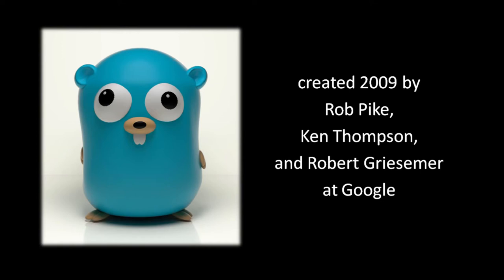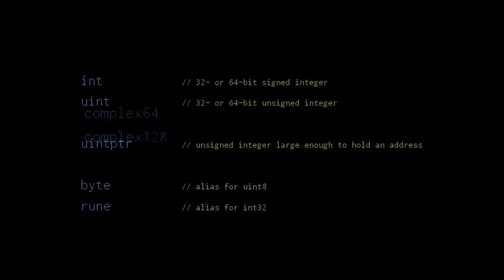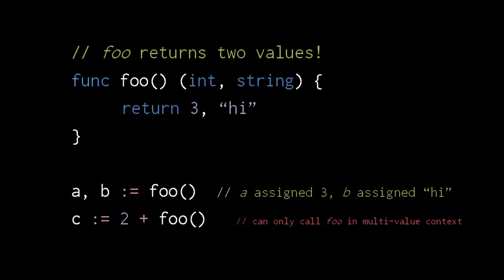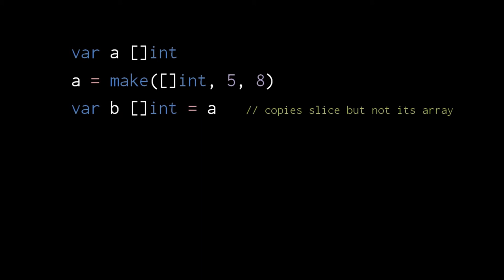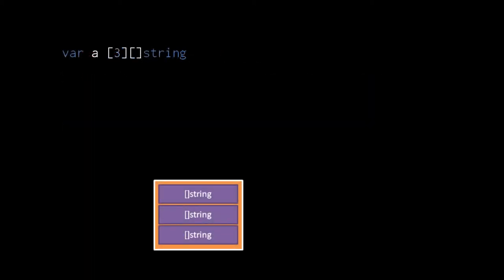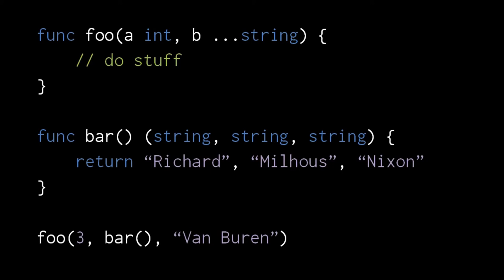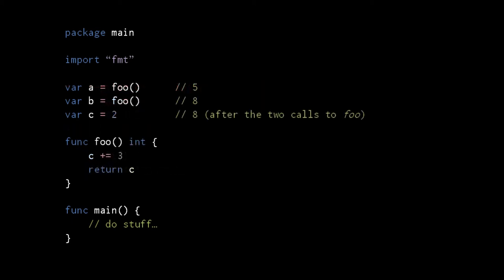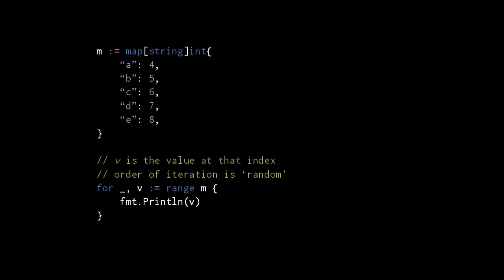The Go Language - Introduction for beginners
In this video,  we will get started with the Go programming language.   Knowledge of Javascript will be very helpful. Watch to learn more.

This course is created by merging all the lessons related to the Go language.

Credit to the author Brian Will